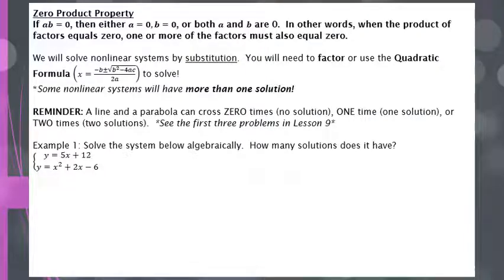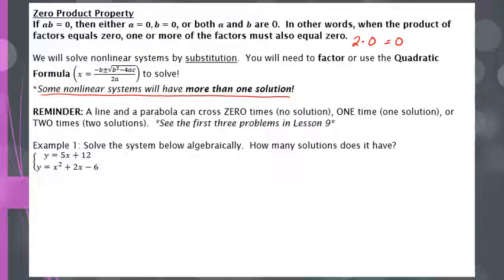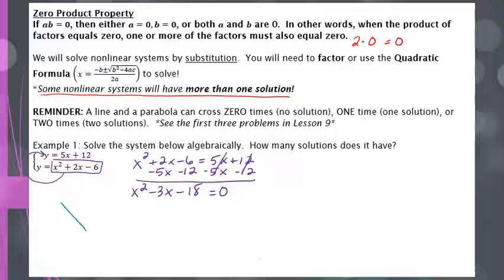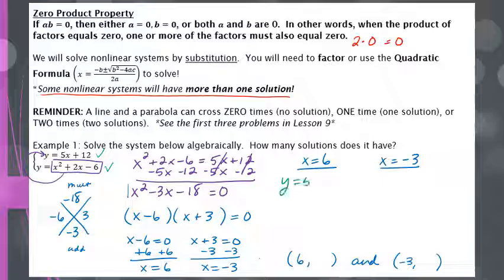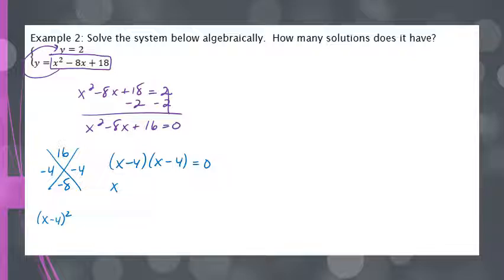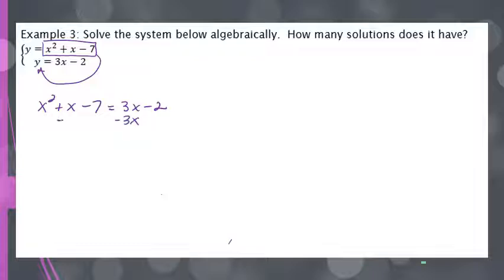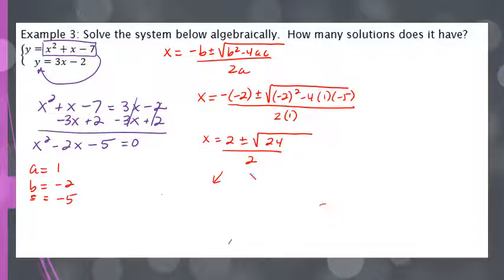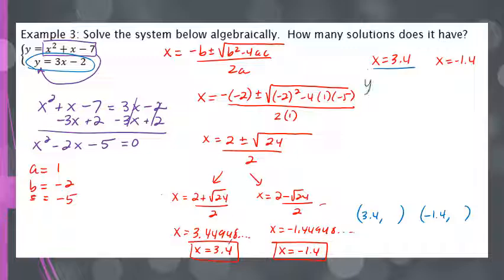Unit 6 Lesson 11 Video